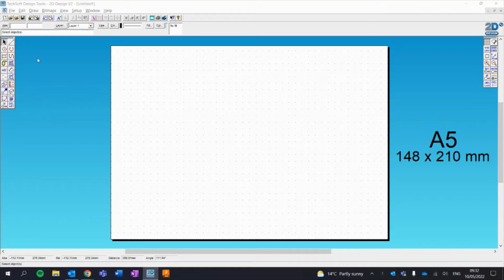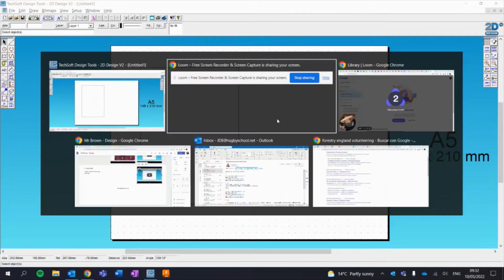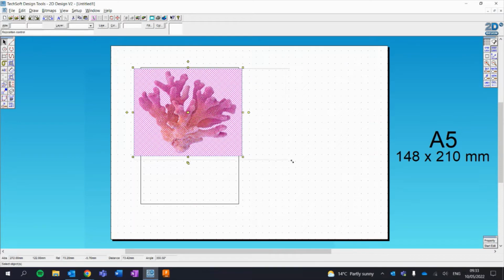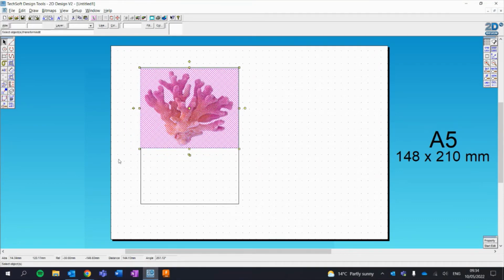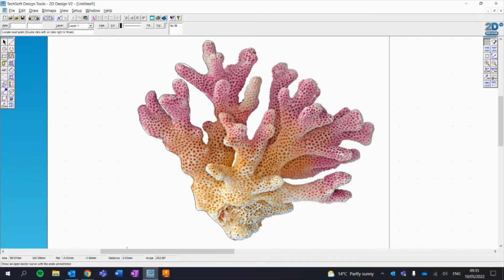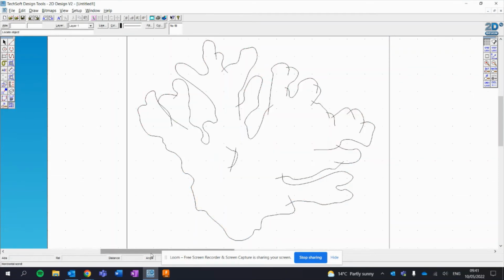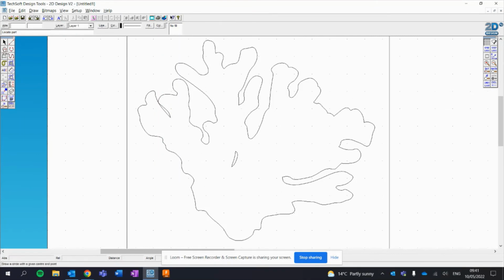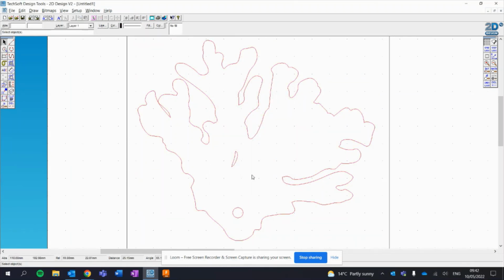2. Creating Coral ready for Laser Cutting